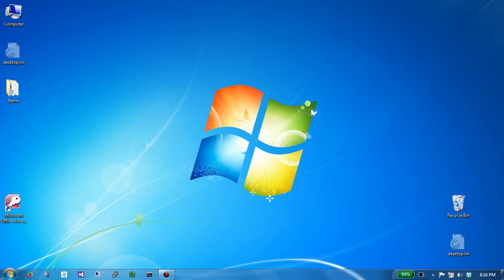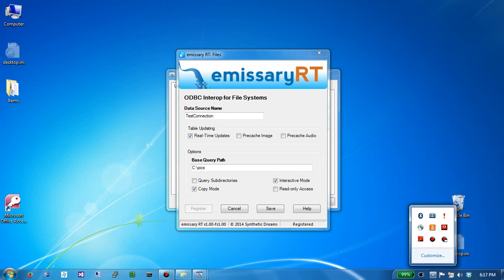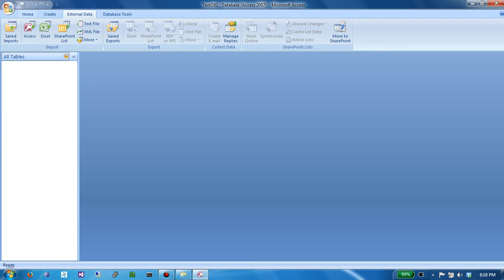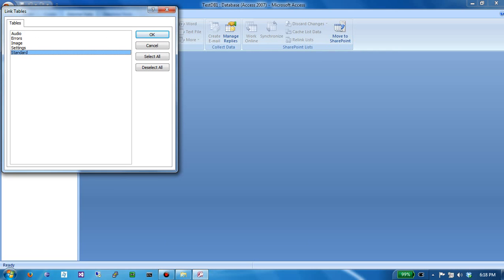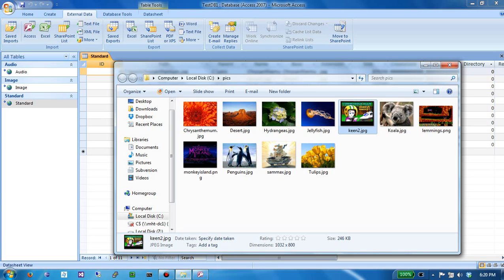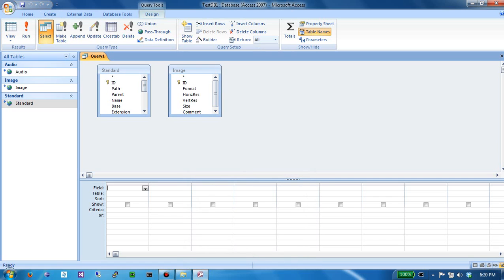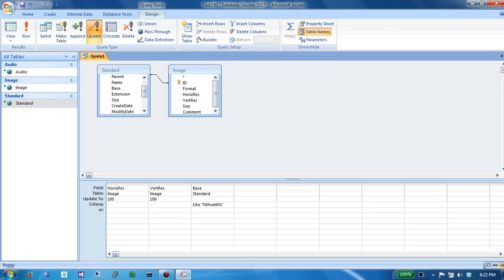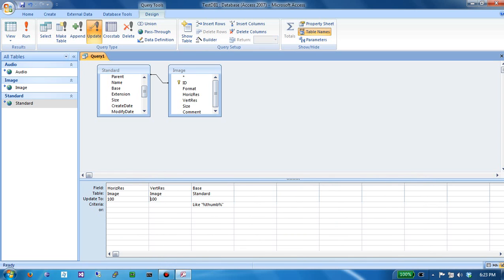emissary RT Demo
emissary RT is a collection of ODBC drivers that allows you to connect to everything from Windows files to DHCP and DNS records, all in real-time!  No imports or programming required.

In this video, we demonstrate how emissary RT works by making image thumbnails using Microsoft Access.